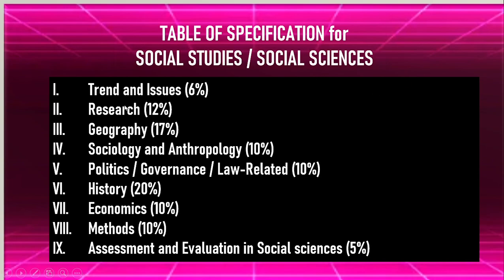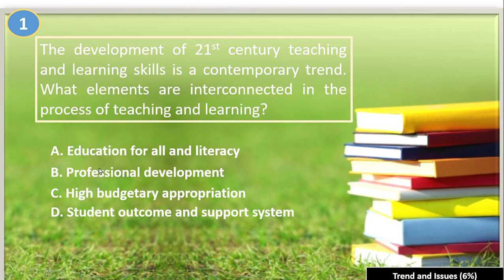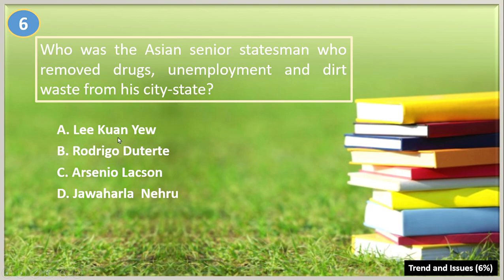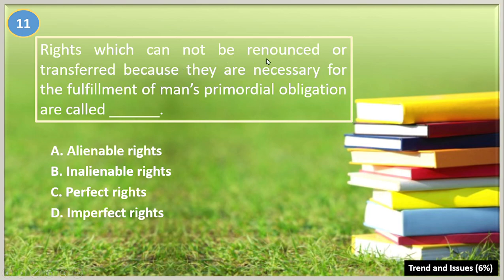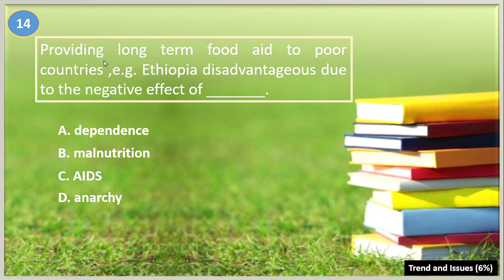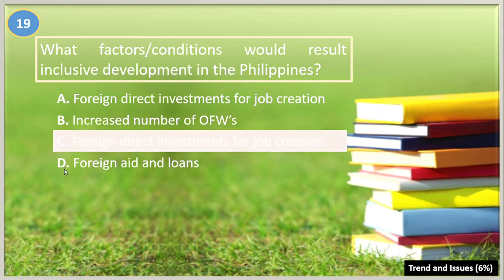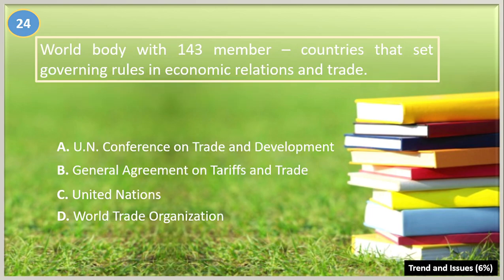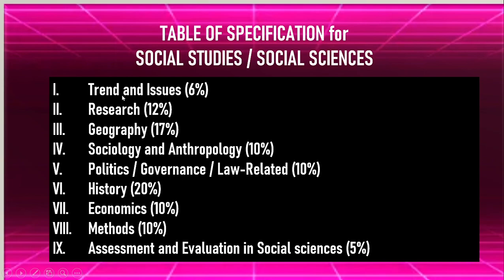COMPREHENSIVE LET REVIEW (#11) BASED ON NCBTS AND TOS/ ON SOCIAL STUDIES/ 1.TRENDS AND ISSUES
This video presents 25 questions on social studies specifically on trends and issues which is 6% based on TOS